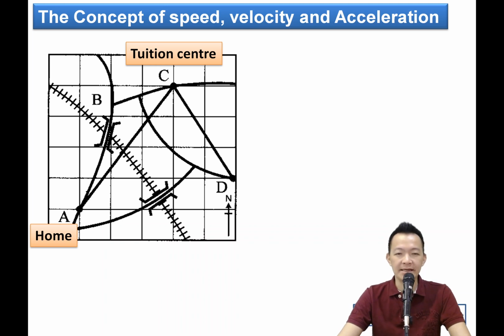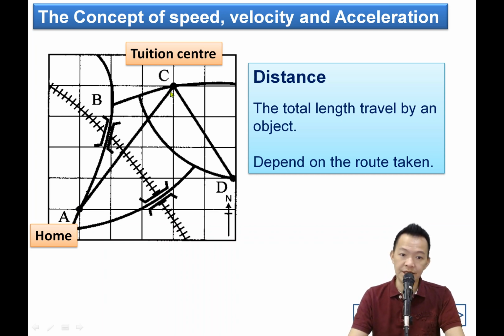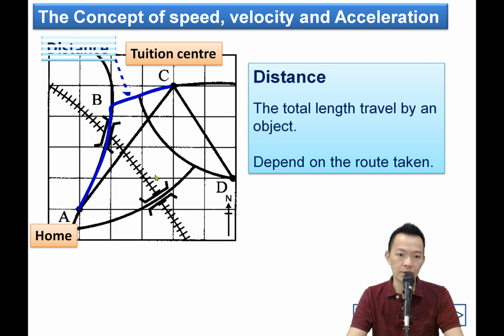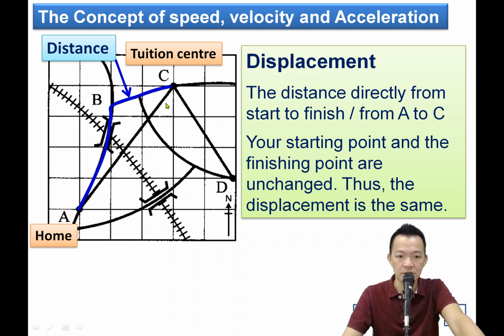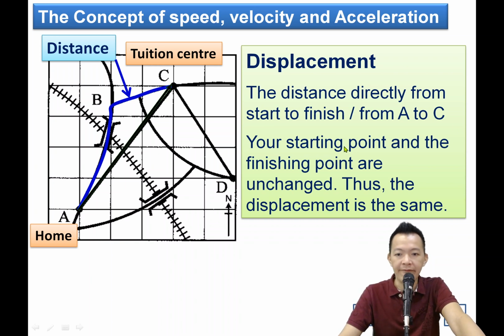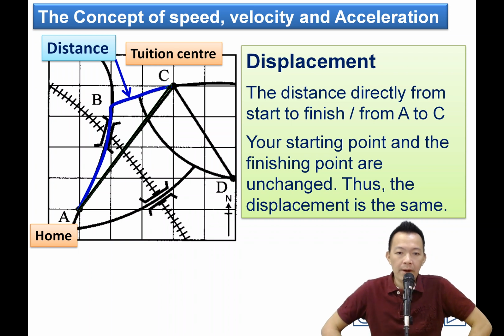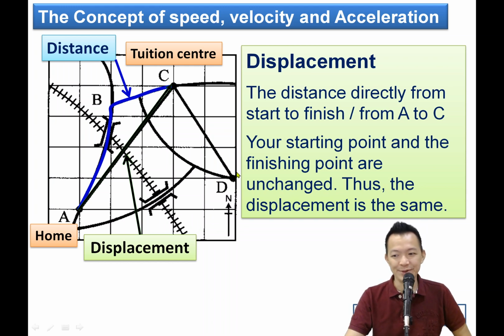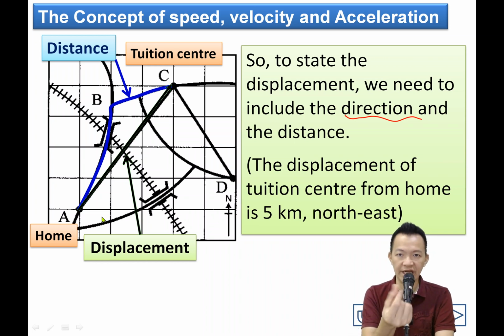Form 4 Science Chapter 11 Distance vs Displacement